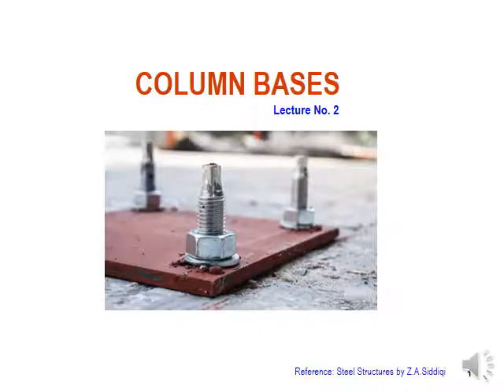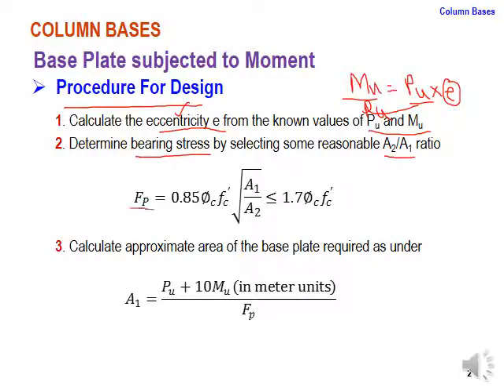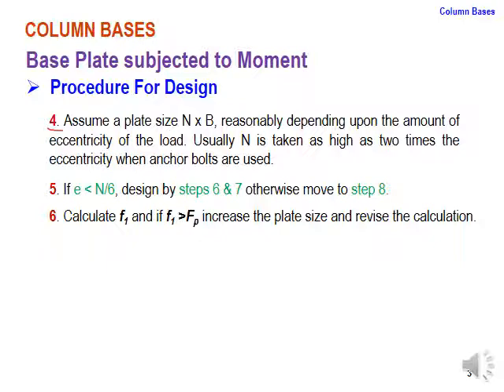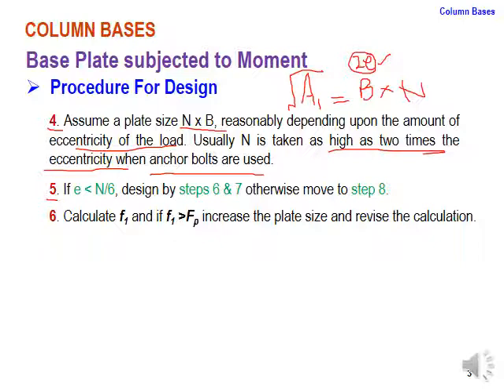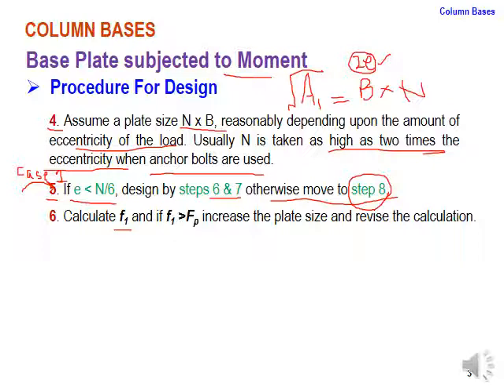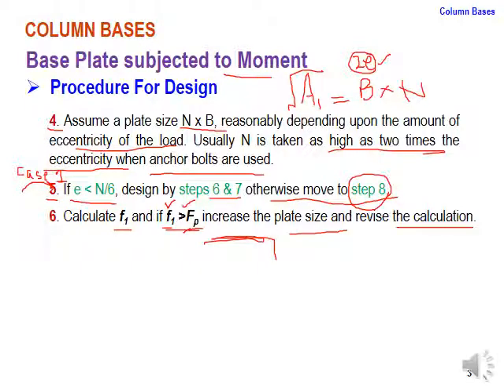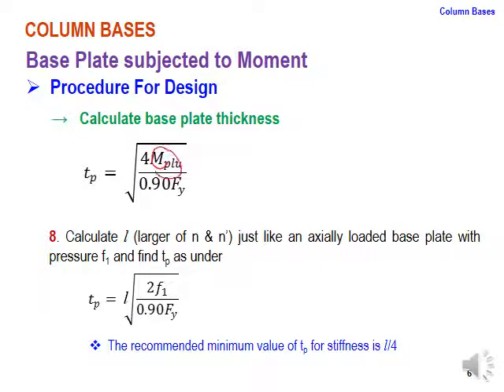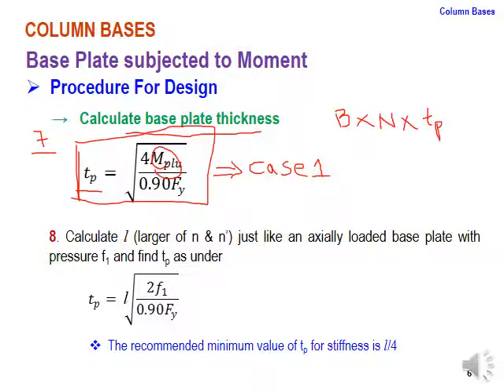DOS Base Plate 3